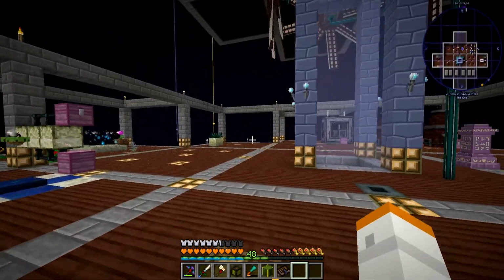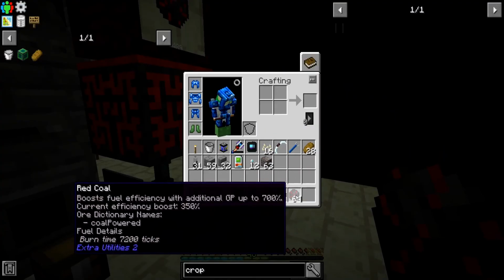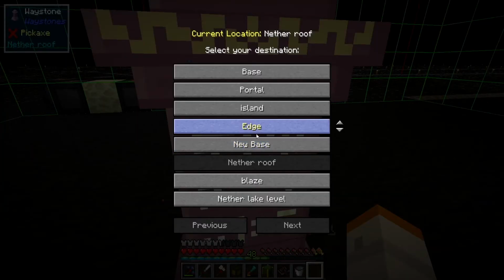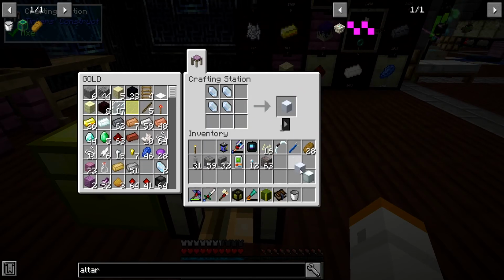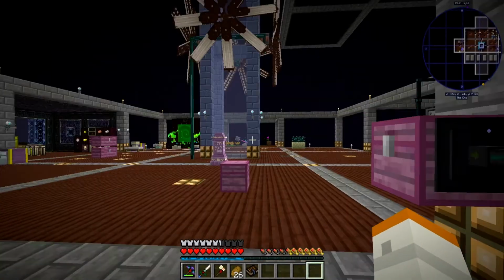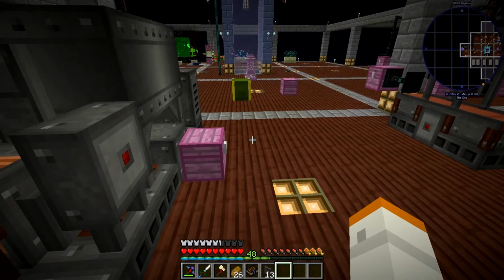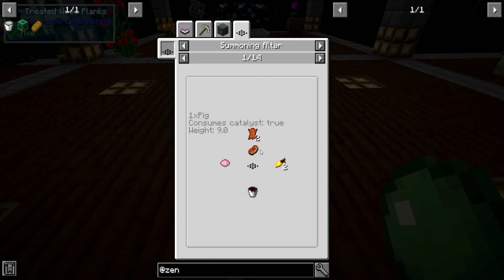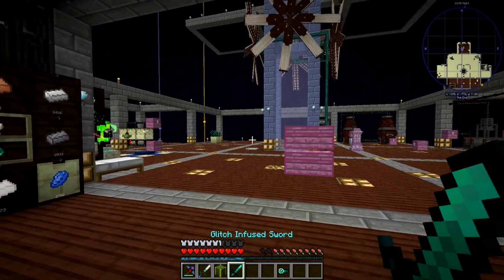Levitated EP 13 Altar of Life/Random Base Stuffs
Today we look around at some of things I have done in between episodes, got a bit of GP going as well as some cool stuff. We also get that Altar of Life up and running so we can start working towards Orechids.
The overworld has collapsed, and so has the nether. Will you struggle in the end while the doomsday clock is ticking away, or abandon this forsaken place and find a new home? Or will you uncover the story behind the great collapse and rebuild your beloved homestead? Make your choice in this exploration-skyblock mixed modpack! Levitated features some unique gameplay progressions as opposed to traditional grindy recipes. Players start in the end, having to scavenge their way back to the nether. Then they get to explore other dimensions as they build it themselves using the scanner mod. As players come closer to the end of the story, they'll expect alternative endings depending on their choices during the gameplay.
Levitated is a Minecraft Mod Pack created by misterplus_cn
Come hang out in my discord!